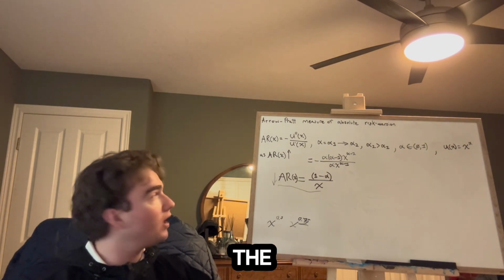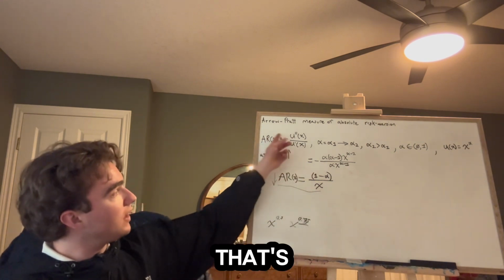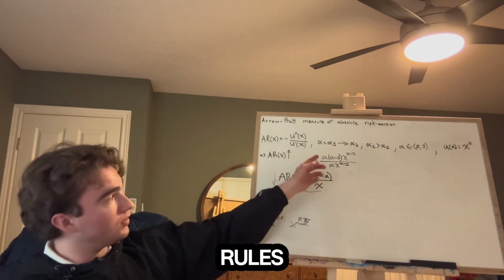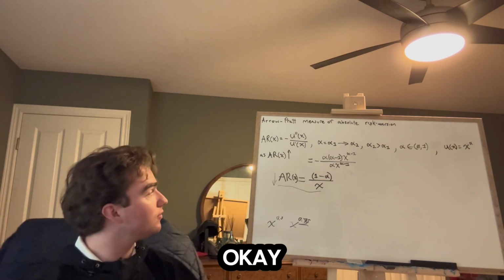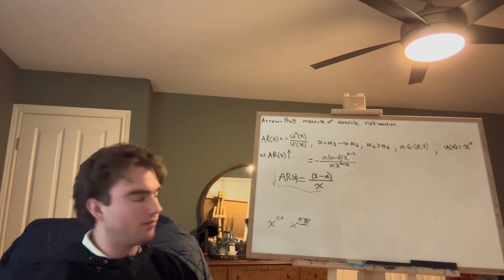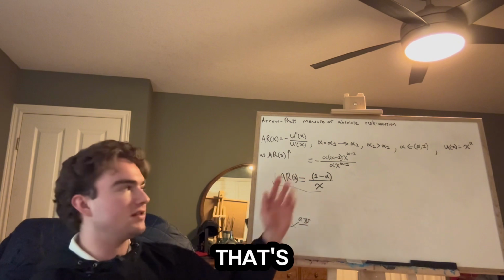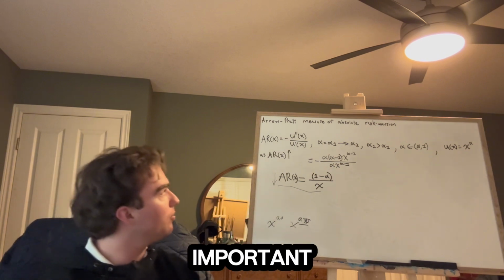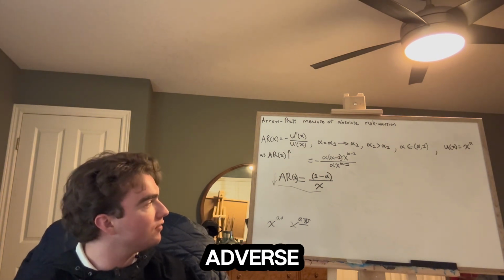Arrow-Pratt Measure of Absolute Risk-Aversion, explained with example | Microeconomics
I play with an easy utility to explain how to use AR(X)